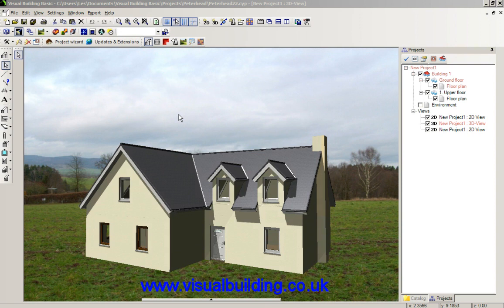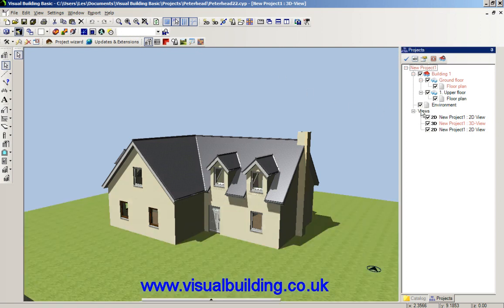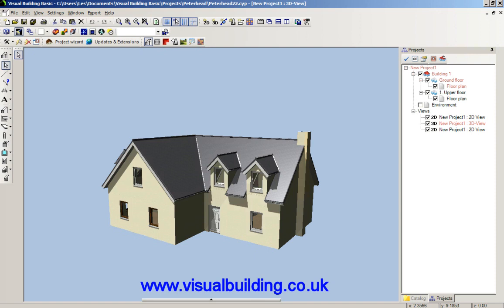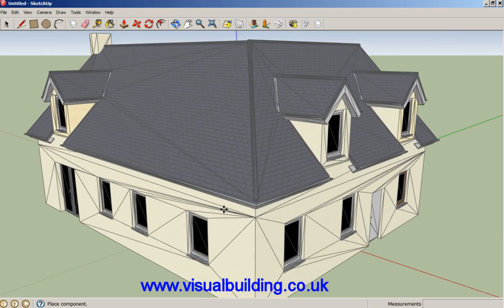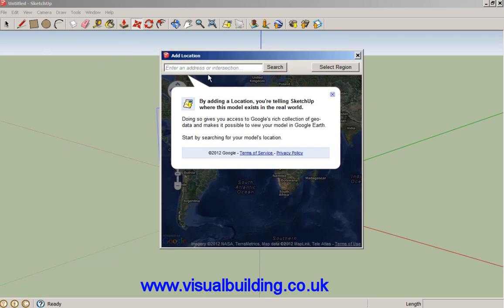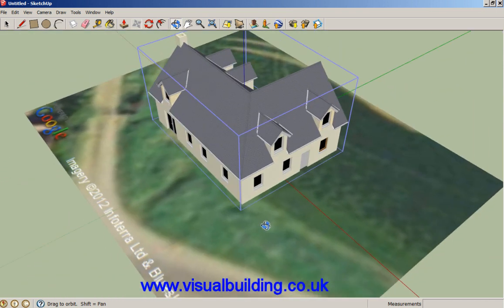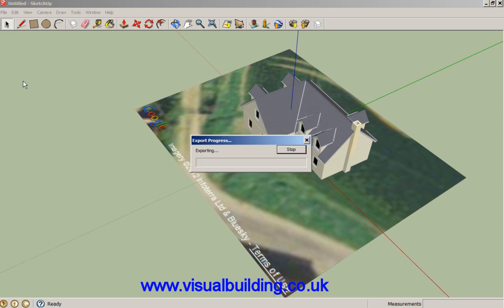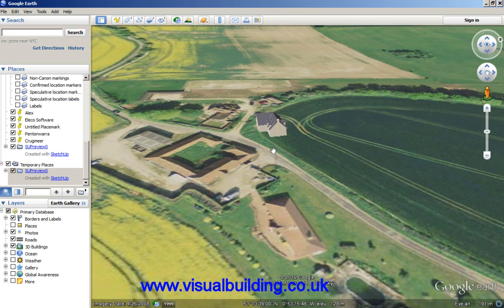Visual Building Tutorial: Exporting 3D Building To Google Earth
This tutorial video demonstrates how to export a 3D house model from Visual Building and use it in Google Earth.

Using Visual building to create a building to view in Google Earth is an alternative to using Sketchup, however the Visual Building solution is based on exact 2D plans, which you may already have.

The Visual Building 3D model was saved as a 3ds file. This 3DS file was then imported into SketchUp (free version), and the exported into Google Earth (free version).

This video is applicable to Visual Building Basic and upwards.

Visual Building is a building / house design software application, that will enable you to design your own home producing quality floor plans and 3D Visualisations.